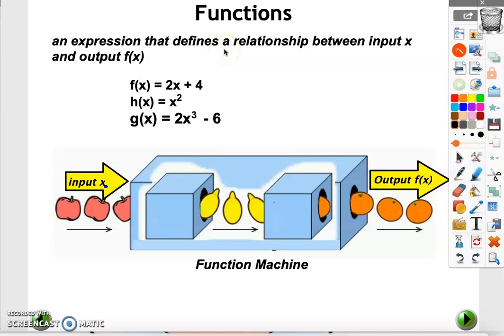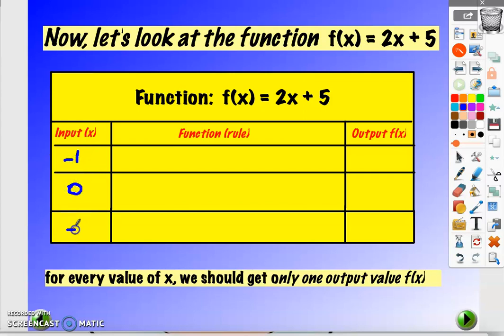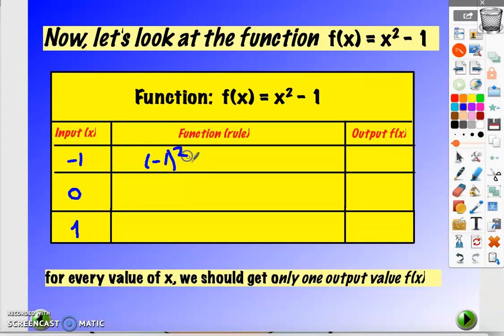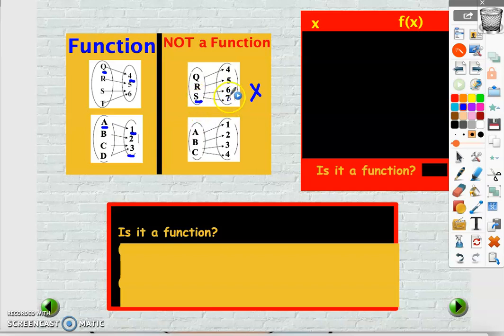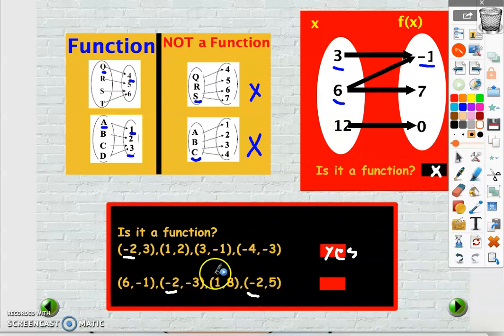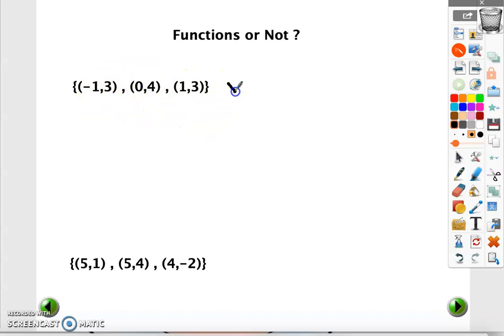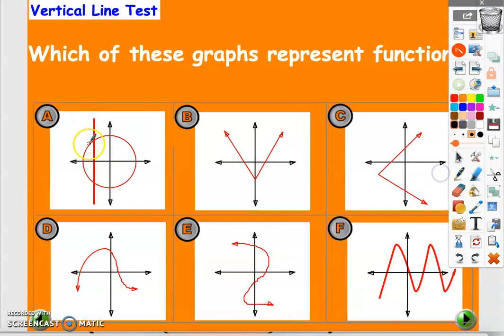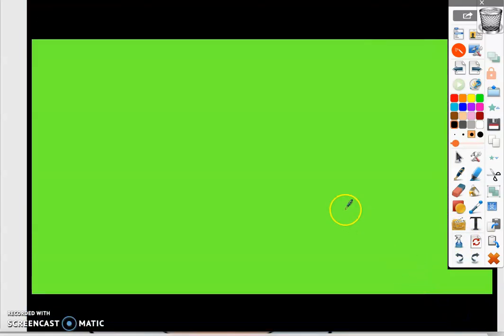What is a Function? Examples and tricks!!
In this video, you will learn that a function is a mathematical machine that produce a specific output to a certain input. Moreover, you'll learn how to distinguish between " functions and not a function" algebraically and graphically (vertical line test), using a lot of examples and exercises.
you might face some words like domain and range, don't worry, they will be explained in the upcoming video this Wednesday.
later on, you will learn also how to graph any functions using different methods.